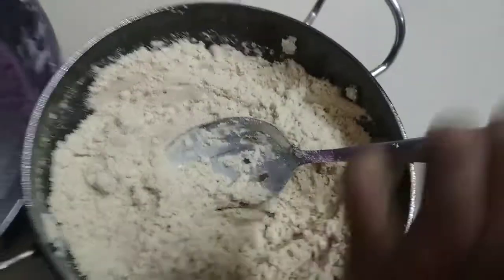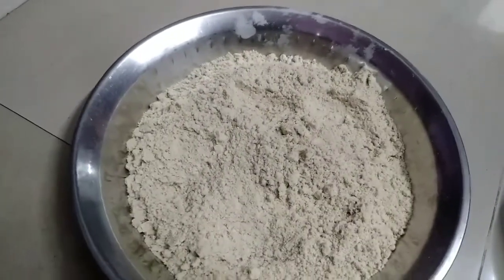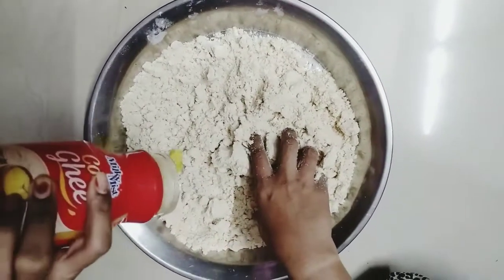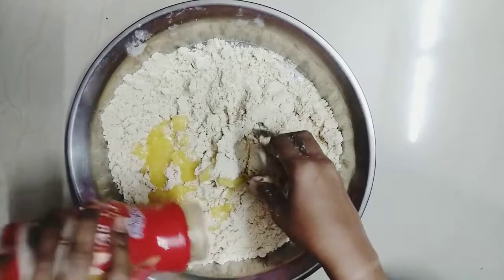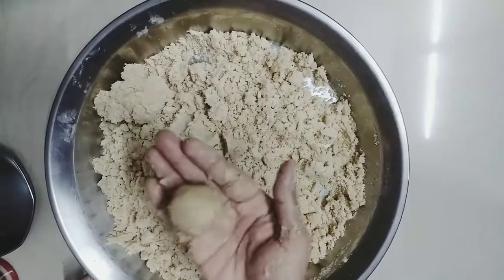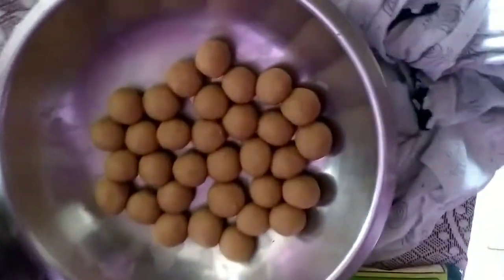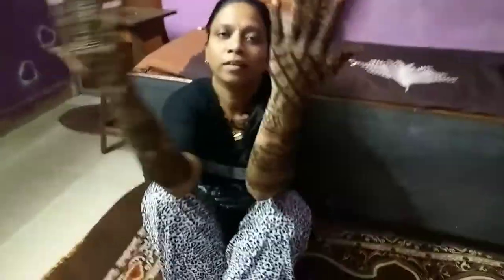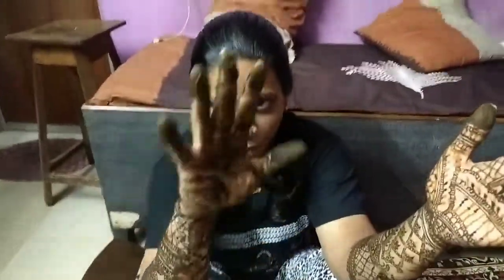Kajali Teej 2022( part - 1) ll सत्तू के लड्डू रेसिपी ll राजस्थानी त्यौहार ll